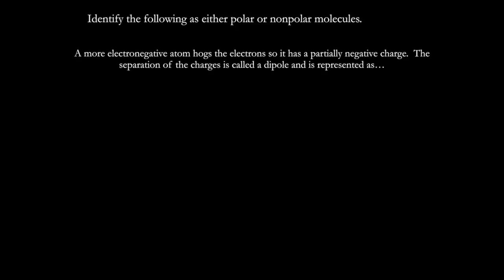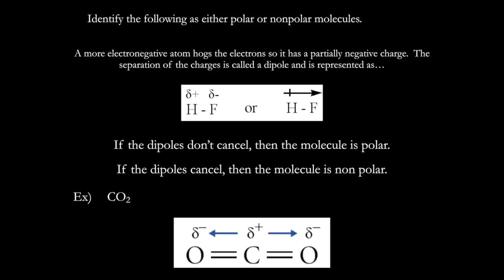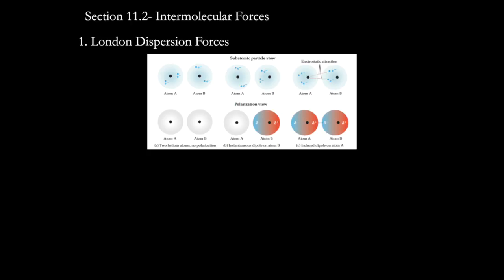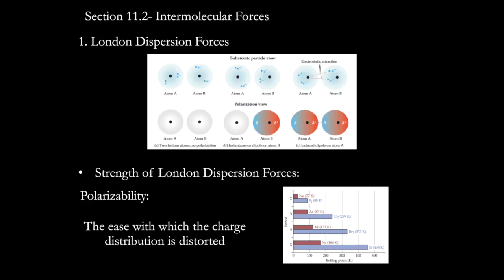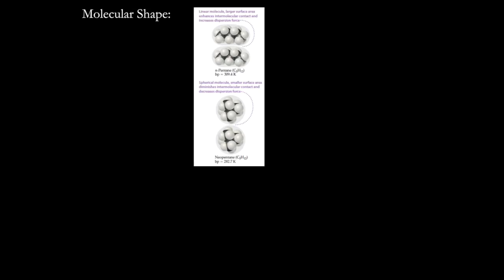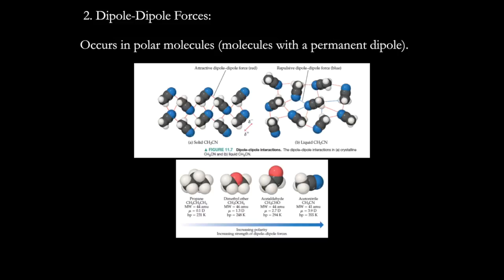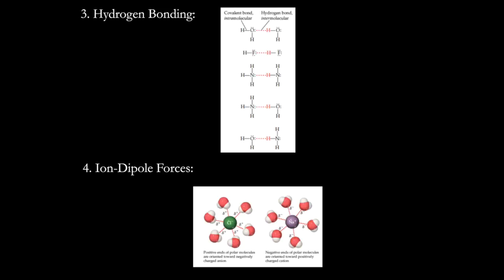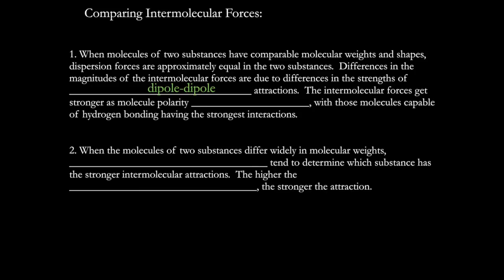AP Chemistry Notes 2.3